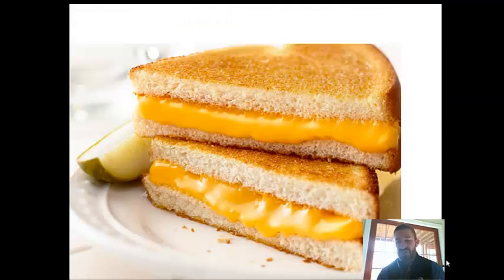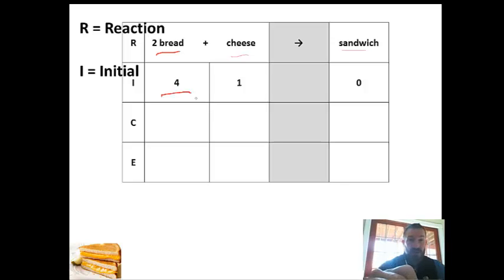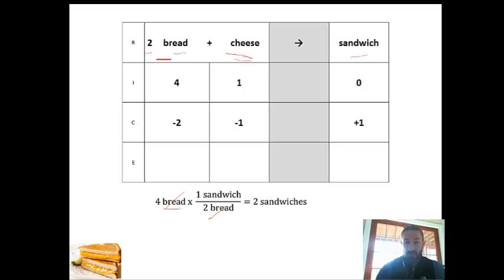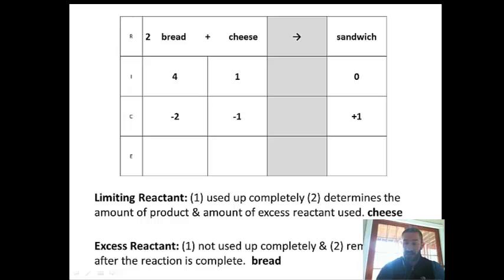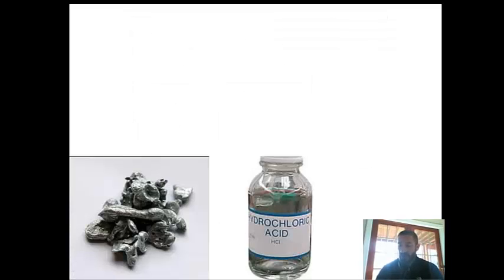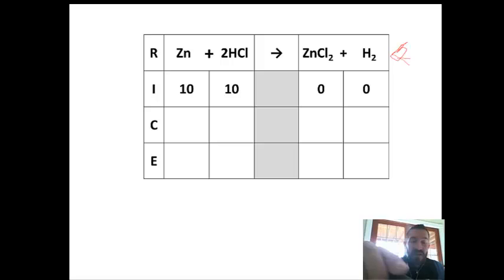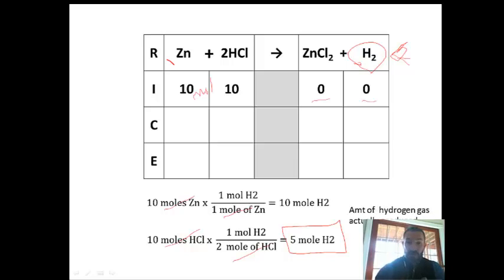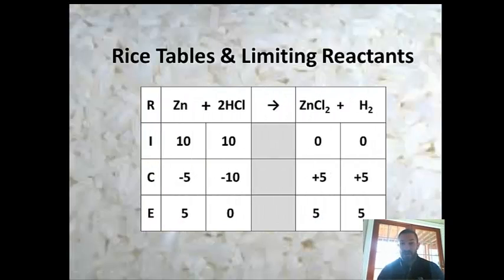RICE Tables and Limiting Reactants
limiting reactants